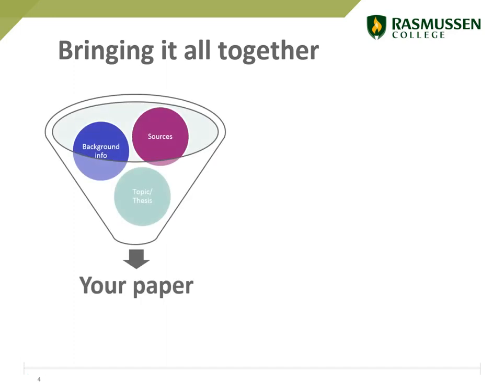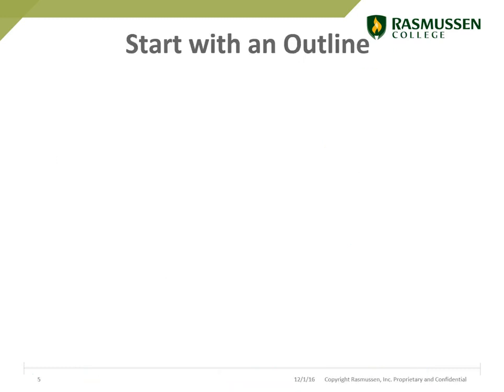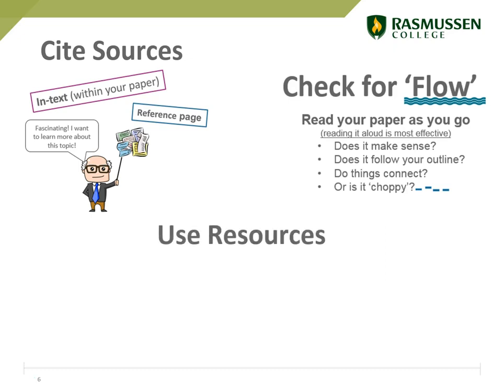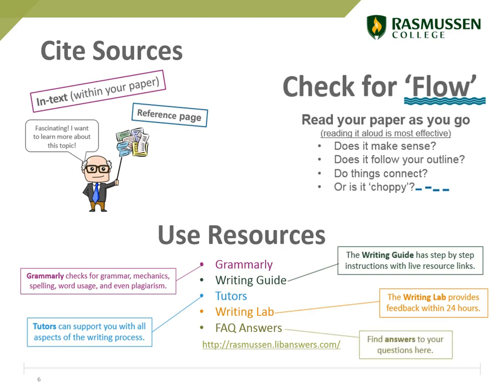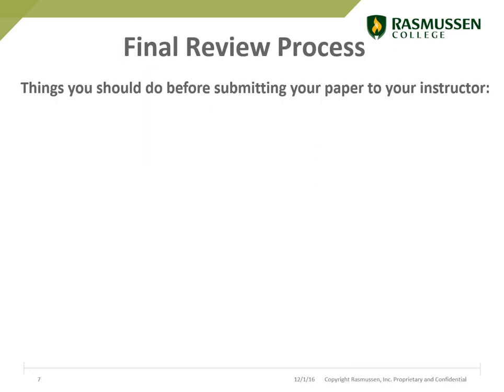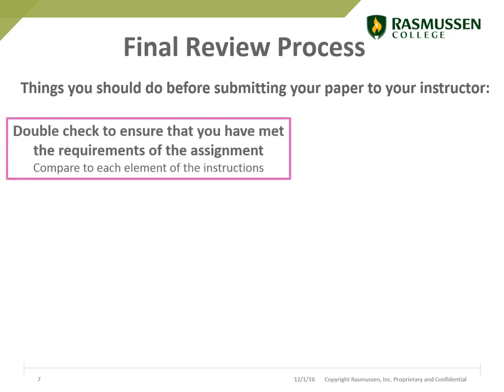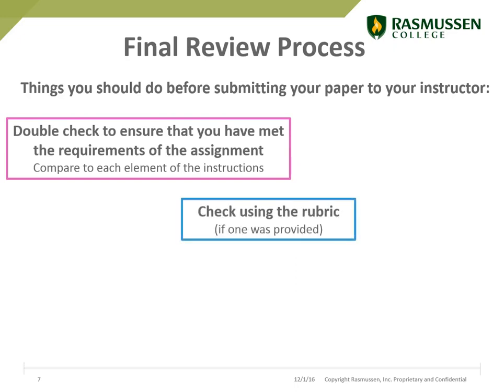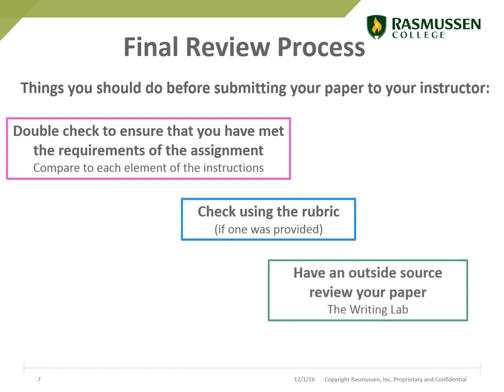Research Paper Boot Camp #5 Writing the Paper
📌 Updated version available! This video has been replaced with a newer edition.